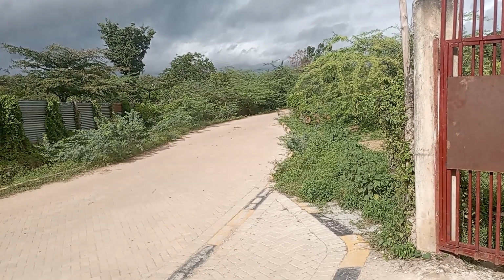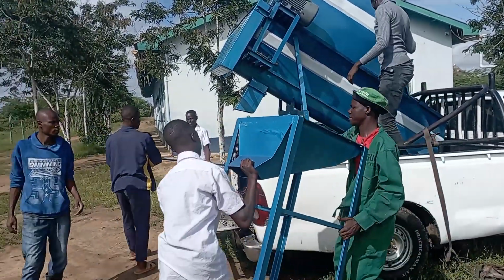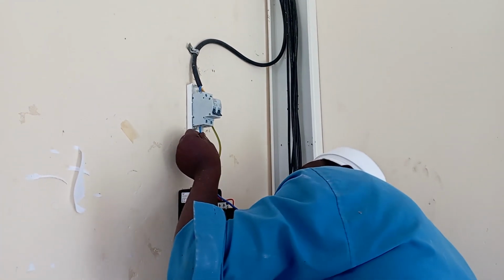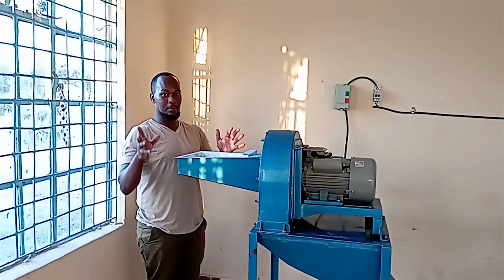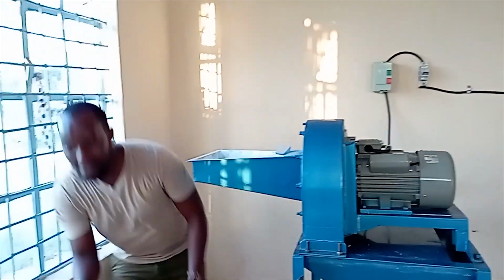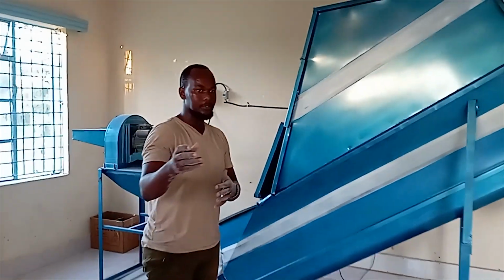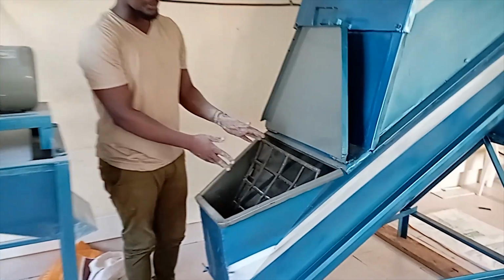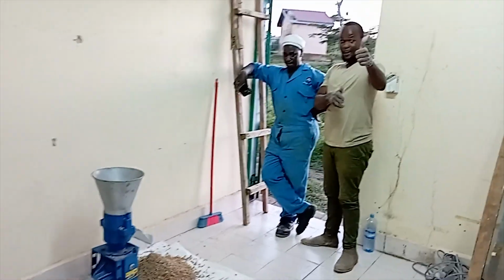How we Installed Animal Feeds Making Machines at our Poultry Farm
Feeds account for more than 70 % of the total production cost in the Poultry Industry hence making it one of the biggest challenges in poultry farming not just in Kenya but across Africa.

However, there is a solution that can help you as a farmer to save money and make profits in chicken farming. That's formulating your own chicken feeds!

In this vlog, I will show you how to make our own chicken feeds, but first, we need to set up animal feeds making machines (Feeds Mill) which constitute the Hammer Mill, The Horizontal  Mixer and the Pelletizer which will be necessary for feeds production.